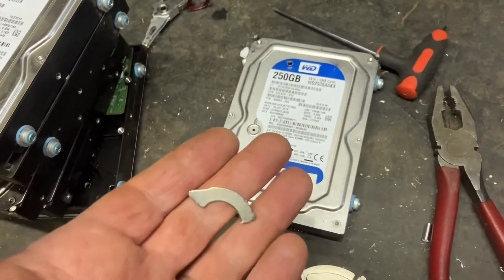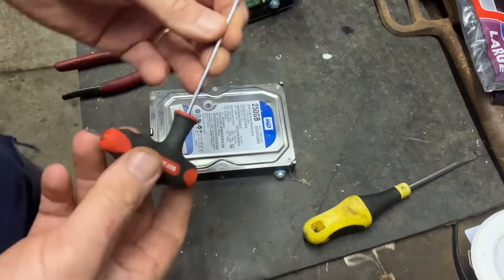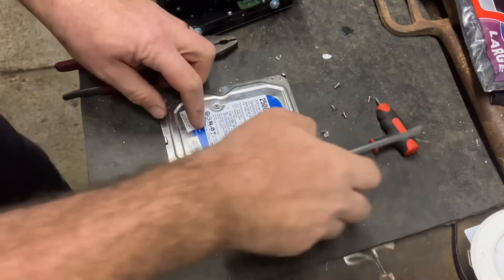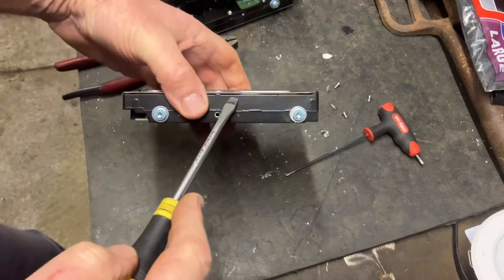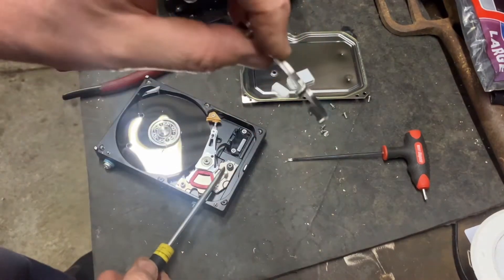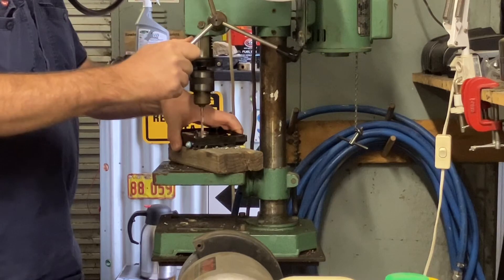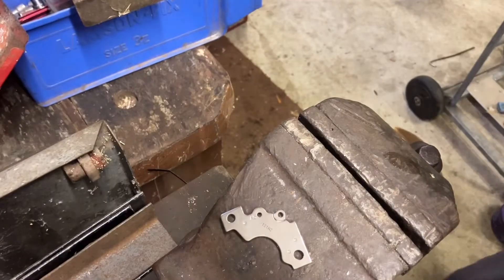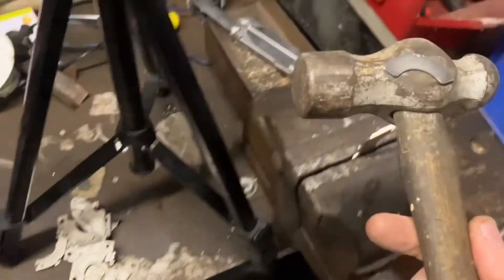Removing magnets from computer hard drives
Showing how I take magnets out of old computer hard drives.
Pretty simple & the magnets are really strong for their size.
I use them to hang all sorts of stuff on my garage walls.
Hacksaw blades, instructions, tools, cool old stuff etc.